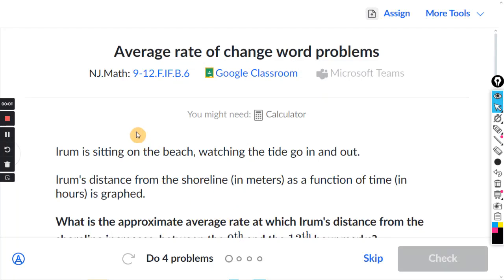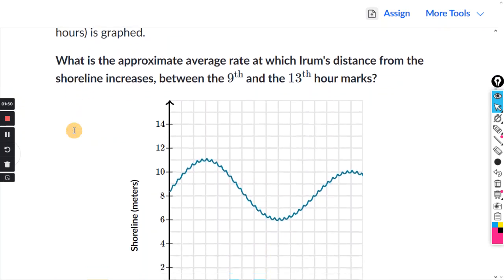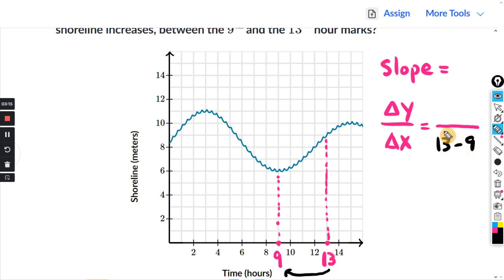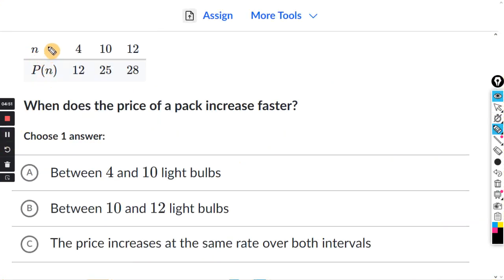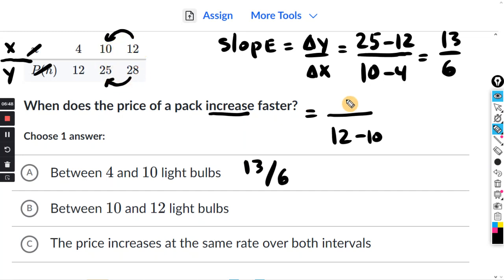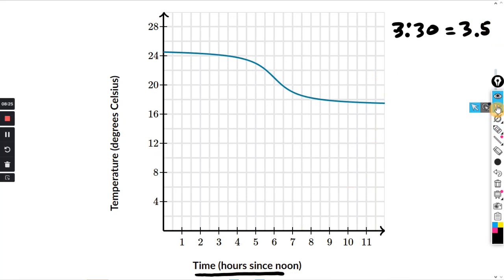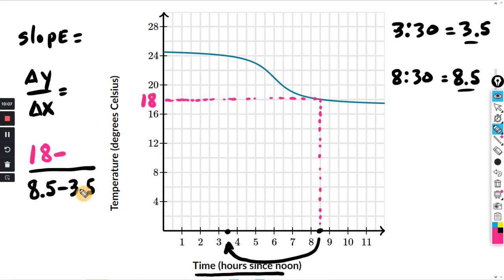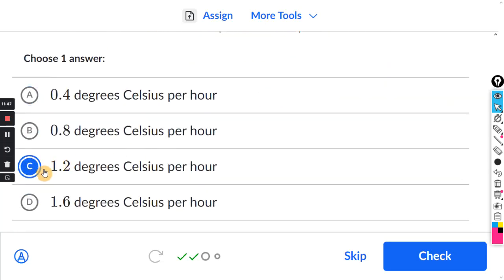Average rate of change word problems : Khan Academy